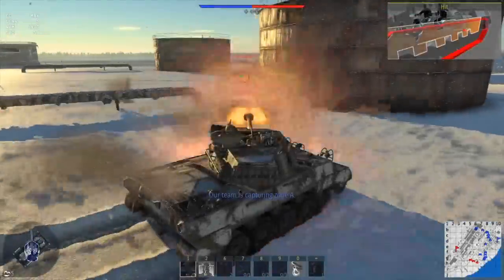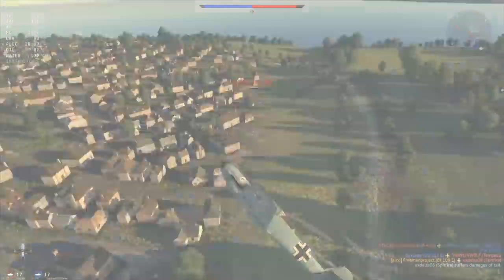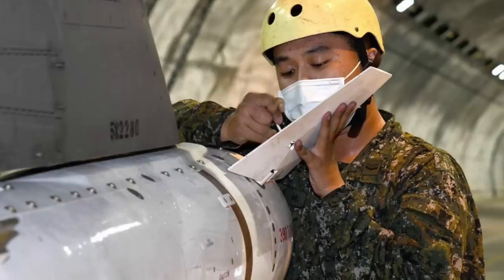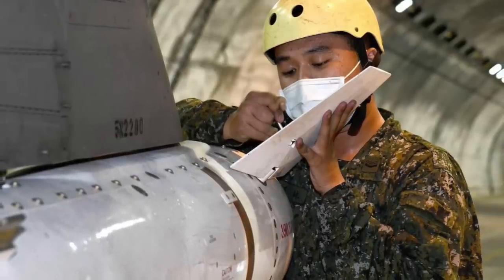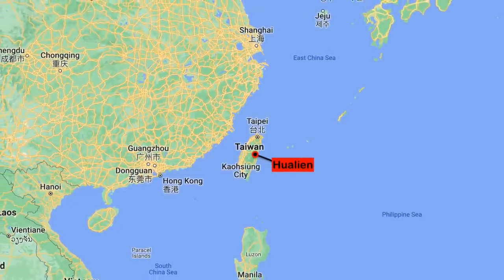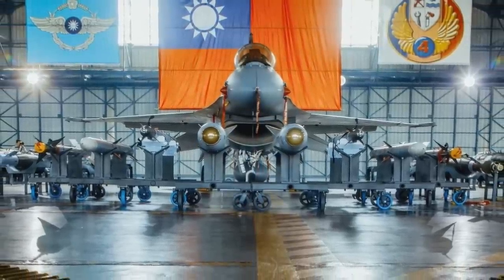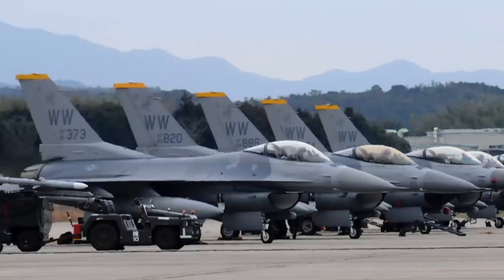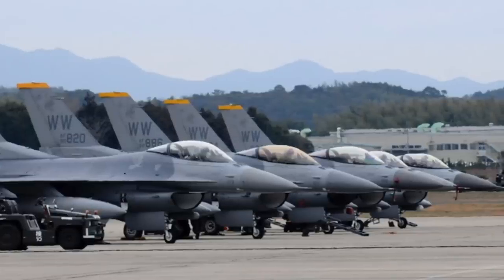F-16V in underground complex | Taiwan stares down China !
China has been trying to intimidate its adversaries by displaying new weapons in parades or through well-curated videos shared through government-controlled media.

But now it seems a rival has taken leaf out of its book.

In a rare show of strength, the Taiwanese Air Force has released a set of images from its highly reinforced underground complex linked to the Chiashan Air Force Base.

The photos were released on July 26 on the Republic of China Air Force’s (ROCAF’s) official Facebook page. They were taken during the 2nd day of Taiwan’s Han Kuang Exercise, which is conducted annually to test the Taiwanese Armed Forces’ combat preparedness and is essentially used to validate tactics that can be used against a Chinese attack.

In this video Defense Updates analyzes how Taiwan has sent a clear message to China by showcasing underground bunkers for American-made F-16V Fighters ?

BACKGROUND MUSIC

IMAGES USES

/ U.S. AIR FORCE / Staff Sgt. Rachel Martinez